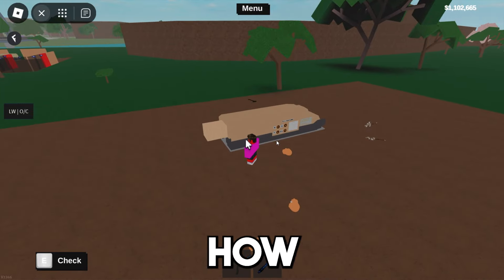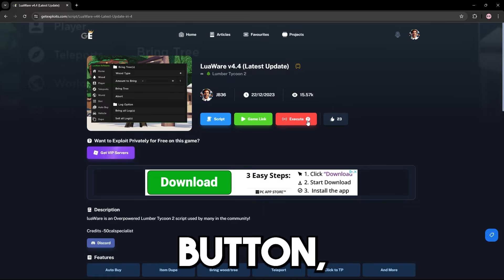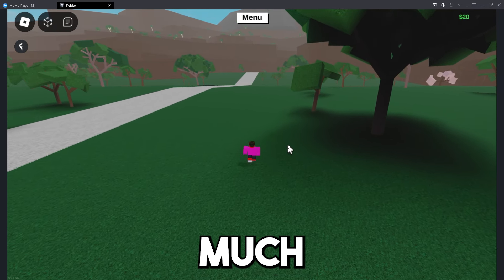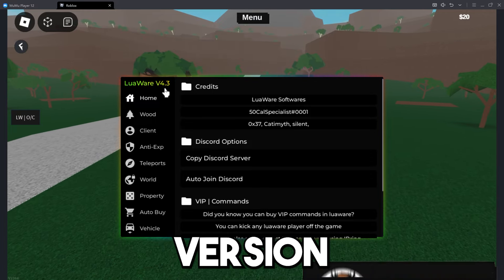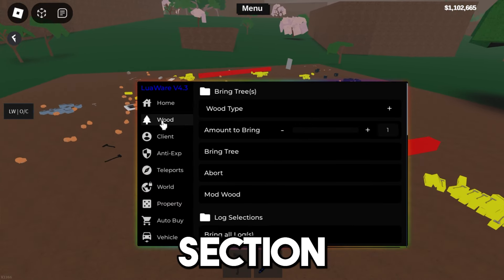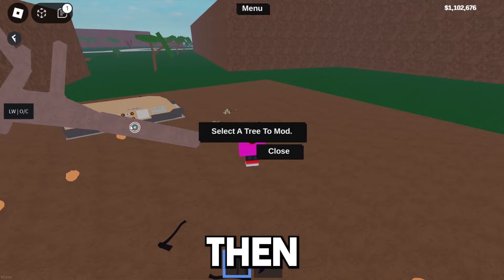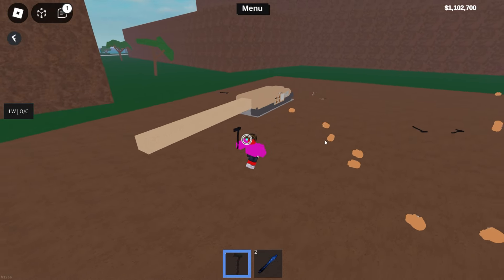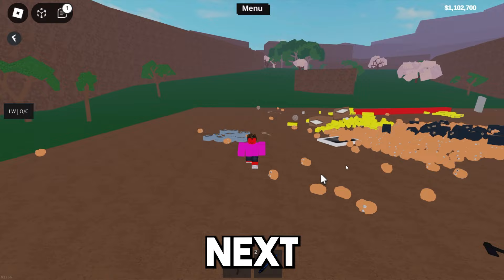*NEW* 🌳Lumber Tycoon 2 Script🌳 Mod Wood Script / Hack [PASTEBIN 2024]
- Exploiting Tutorials -
- Socials -
- Timestamps -
0:00 - Intro
0:09 - Get the script
0:40 - Free LT2 VIP Servers
0:56 - Showcase
3:08 - Outro